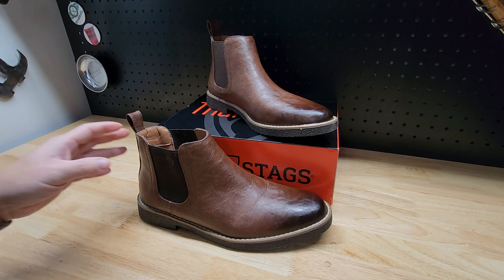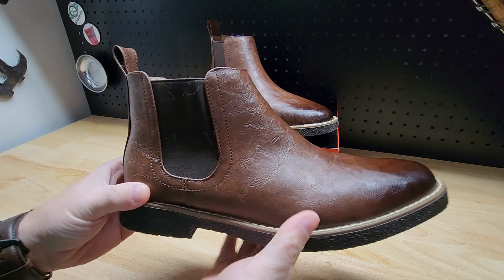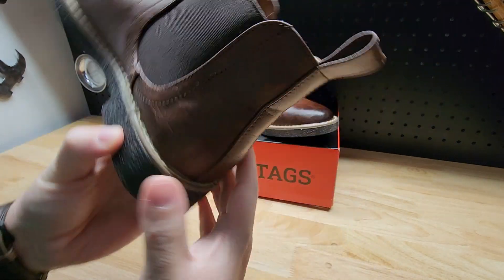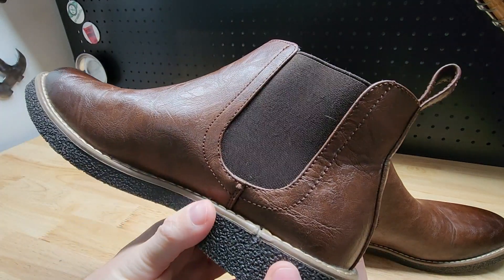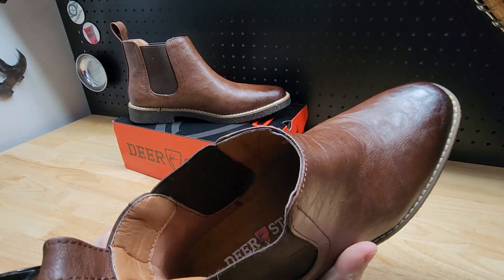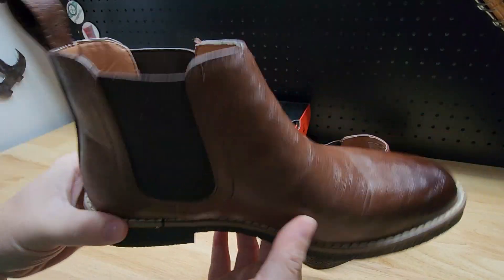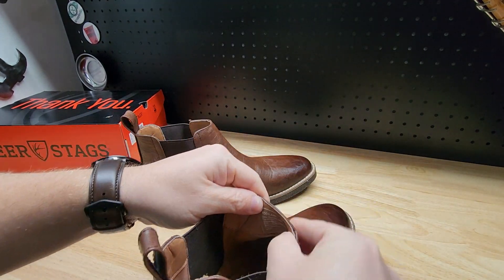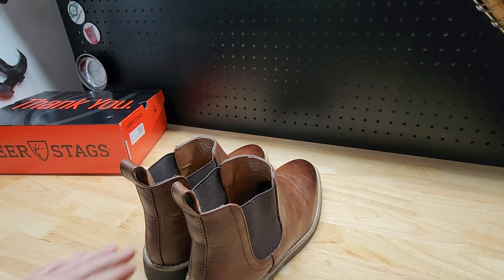Deer Stags Men's Chelsea Boots / Brown, Dark Brown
Shipping address:
PJ
2205 S. Perryville Rd. No. 138